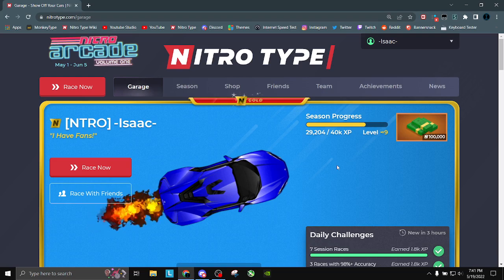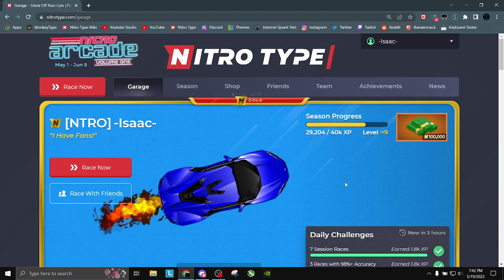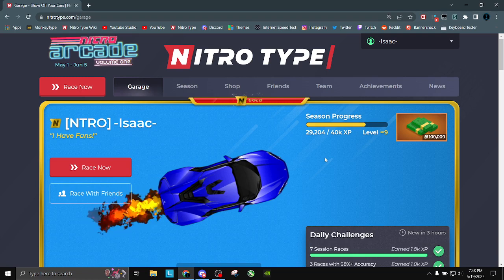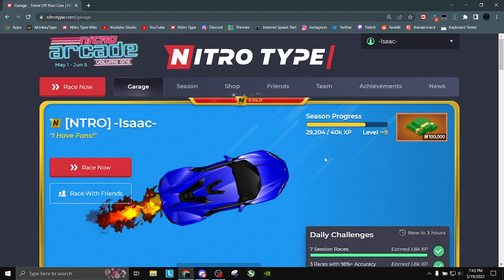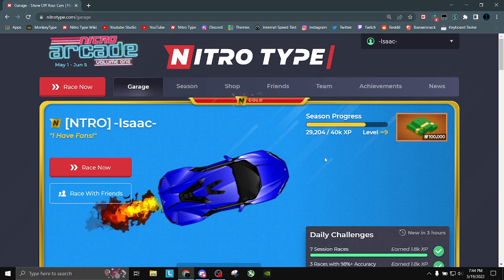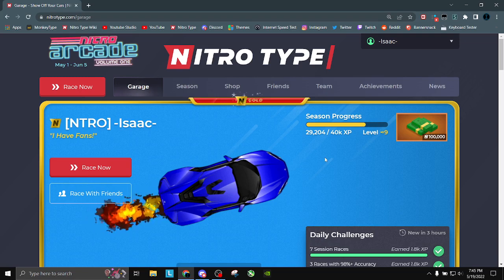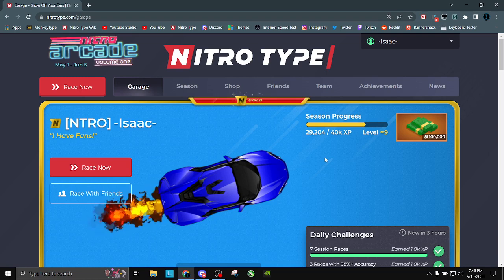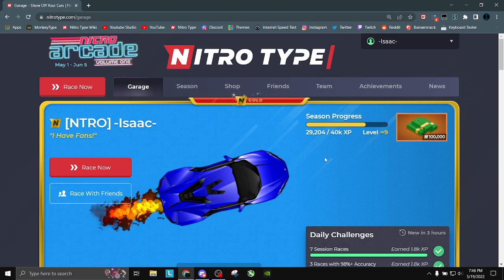How to diagnose and get rid of lag on Nitro Type!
In this video, I talk about how to actually get rid of lag on Nitro Type. Enjoy!